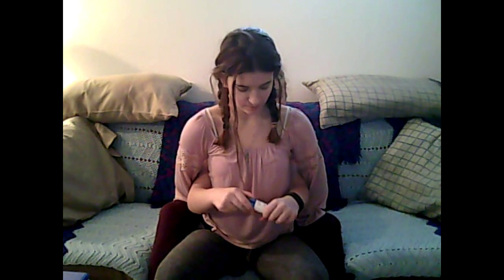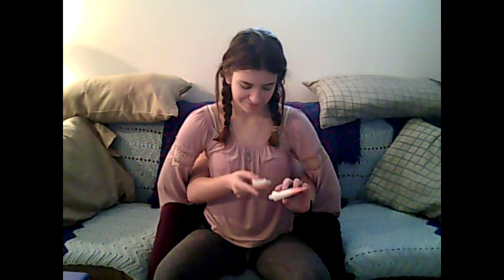Not My Arms Makeup Challenge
For this week's video I decided to do thew Not My Arms Makeup Challenge with my friend Ashley! Like this video if you enjoyed!

Outfit:
Shirt - Rue 21
Joggers - Forever 21
Necklace - Claire's